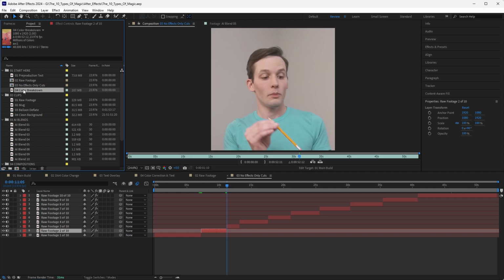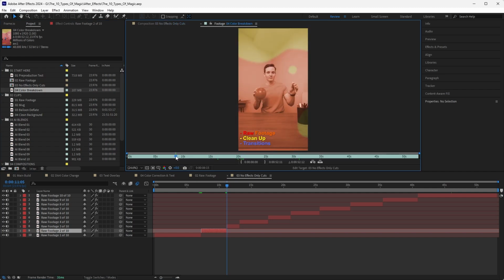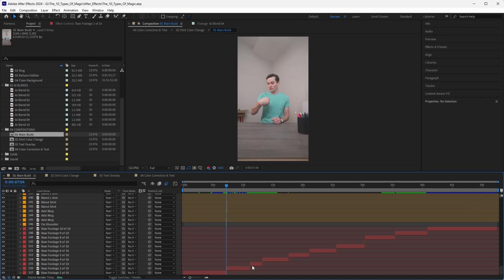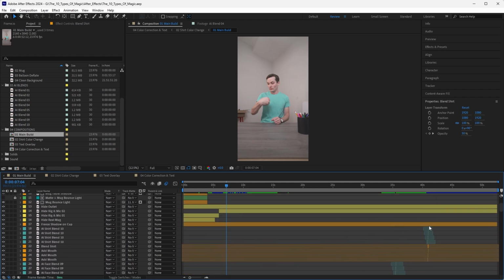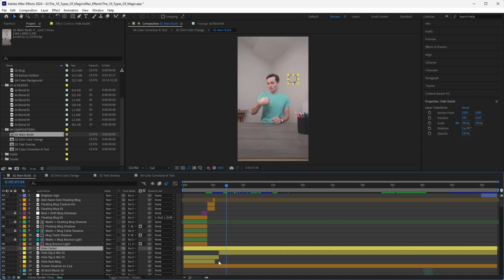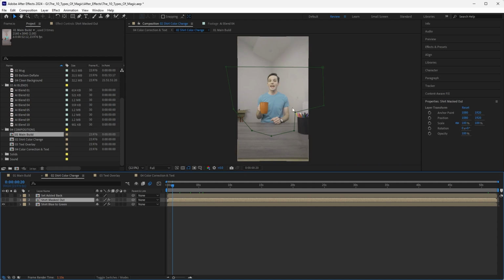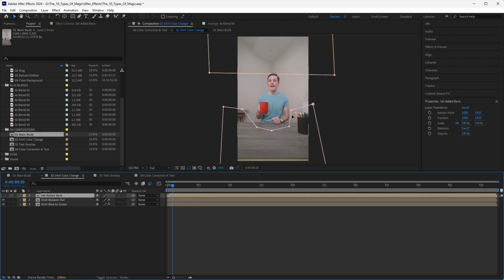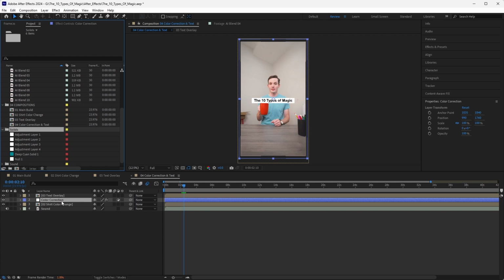After Effects Project Breakdown (2 of 4)